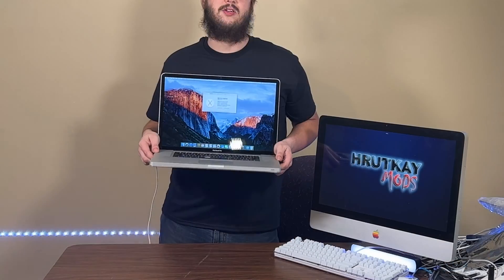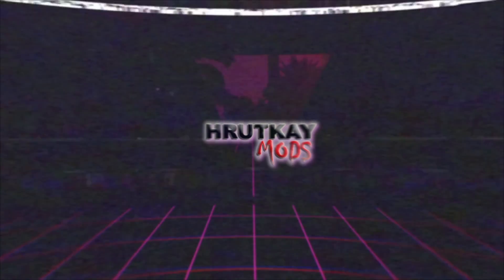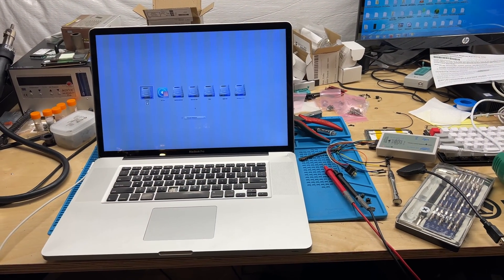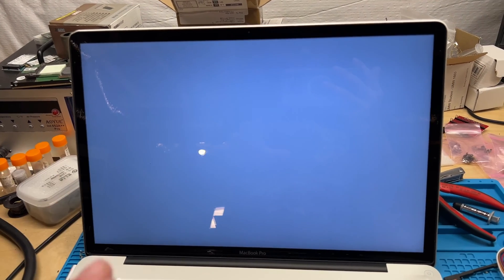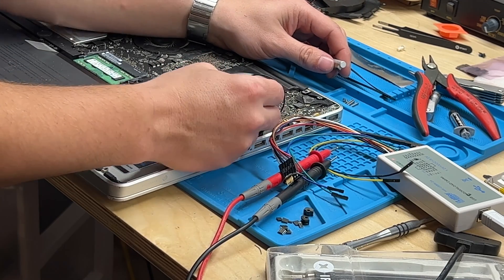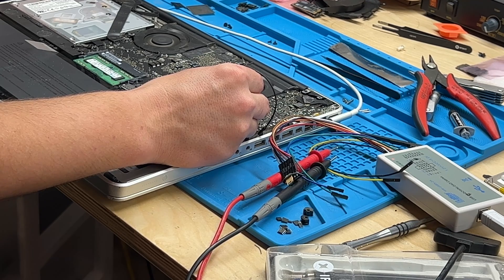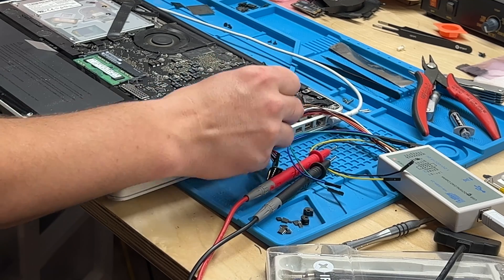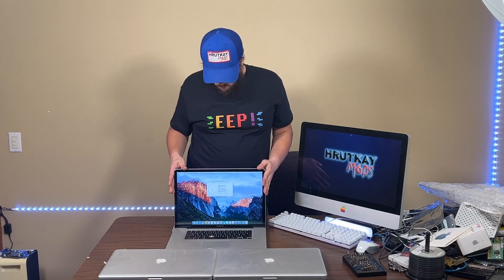gMux Fix With dosdude1 & 2011 17" MacBook Pro Restore Series Intro (DosLab DeMux)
In today's video we travel back in time to meet up with Collin (aka dosdude1) and fix my GPU issue in my 17" Late 2011 MacBook Pro and then I talk about the goals to this new mini series.

Chapters:
0:00 Intro
1:59 System Information
2:46 DosLab DeMux Process With dosdude1
8:22 Drawbacks Of Both Of The GPUs
9:31 The Goal Of The Mini Series & The Parts Systems
13:47 Outro
14:26 End Credits